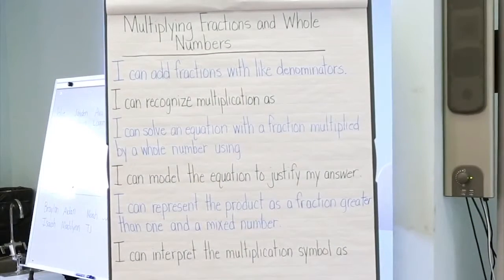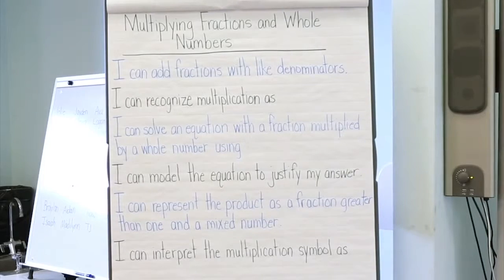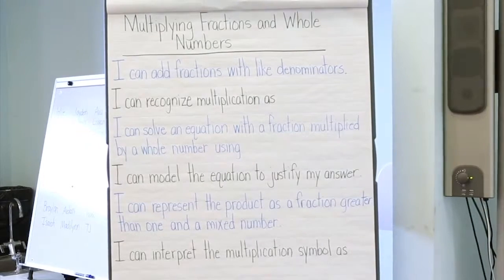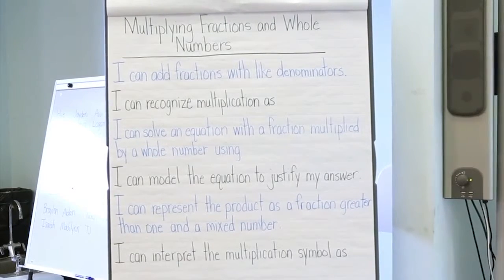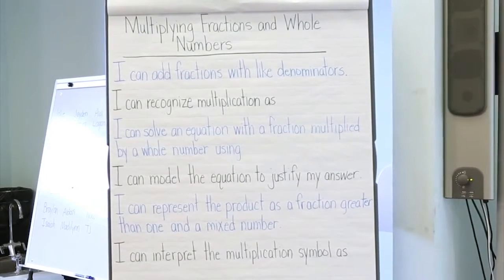FA PLanning process